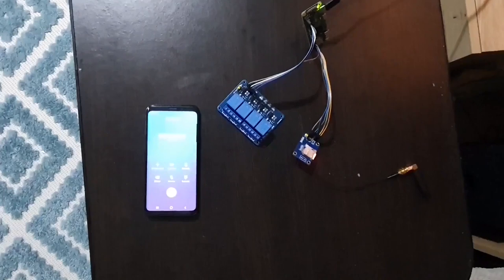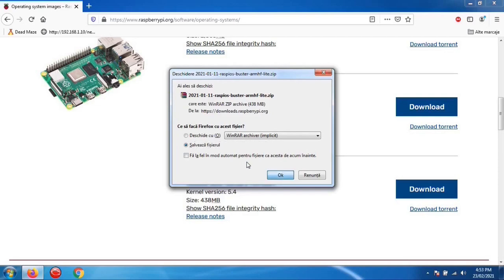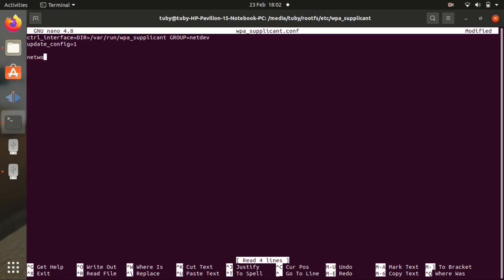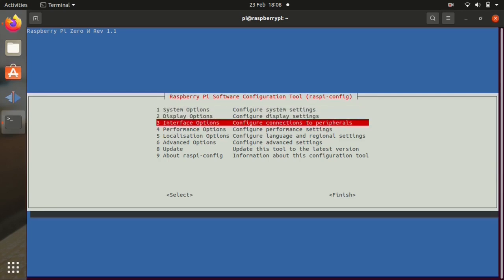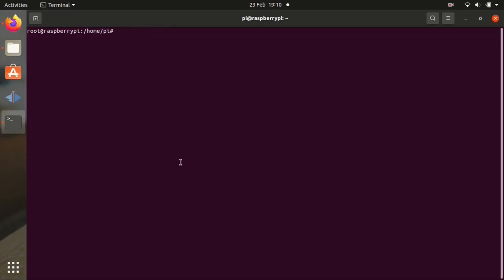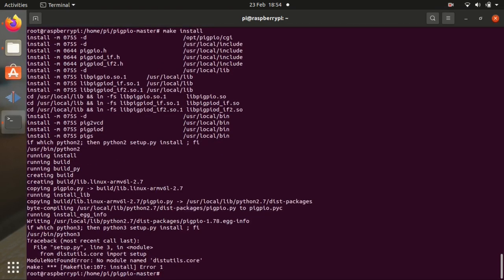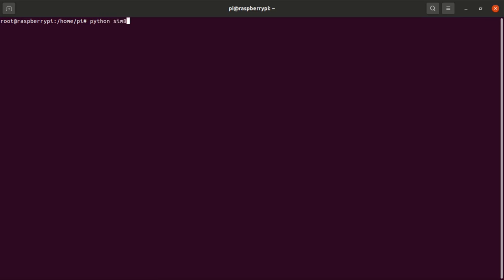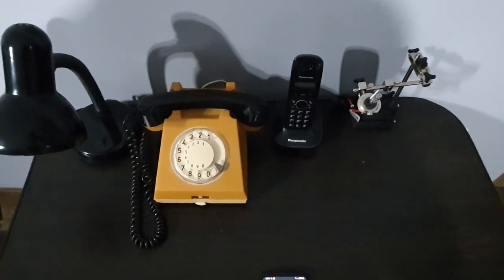Control almost anything with your phone, python script to read DTMF over serial.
Raspbery pi zero controlling 4 relays with sim800l as a gsm module.

Watch the video to replace the minus with angle bracket in the while True section of the python code.

If you don’t have a linux machine you can use this tool to create a usb linux drive:
sudo su
raspi-config
System options - Password type your new password twice
System otions - Boot / Autologin - Console Autologin Text console, automaticllay logged in as pi
Advanced Options -  Expand file system
Interface Options - Serial port, Hit No, hit yes and hit ok
sudo apt-get upgrade type y and hit enter key
sudo apt-get install zip unzip
sudo apt-get install python-setuptools python3-setuptools
unzip master.zip
cd pigpio-master

make
sudo make install
pigiod

crontab e, hit 1, write at the botton of the file
 @reboot sudo home/pi/pigpiomaster/pigpiod
ctrl + x hit y and enter key
sudo apt-get python-pip
sudo apt-get install python3-pip
pip install piserial
apt-get install minicom
minicom -D /dev/serial0 -b 115200
type AT, you should get ok, to exit Ctrl+a press x and enter
nano gsm.py

The code:
import time
import serial
import pigpio
pi = pigpio.pi()
pi.set_mode(12, pigpio.OUTPUT)
pi.set_mode(16, pigpio.OUTPUT)
pi.set_mode(20, pigpio.OUTPUT)
pi.set_mode(21, pigpio.OUTPUT)
gsm = serial.Serial(“/dev/serial0”, 115200, timeout=1)
gsm.write(“\r\nATS0=1”)
time.sleep(1)
gsm.write(“\r\nAT+DDET=1,1000,0,0;”)
time.sleep(1)
while True:
 d = gsm.read(20)
 if len(d) - 8 and d[9] ==  “1”:
  pi.wite(12, 0)
 elif len(d) - 8 and d[9] ==  “2”:
  pi.wite(12, 1)
 elif len(d) - 8 and d[9] ==  “3”:
  pi.wite(16, 0)
 elif len(d) - 8 and d[9] ==  “4”:
  pi.wite(16, 1)
 elif len(d) - 8 and d[9] ==  “5”:
  pi.wite(20, 0)
 elif len(d) - 8 and d[9] ==  “6”:
  pi.wite(20, 1)
 elif len(d) - 8 and d[9] ==  “7”:
  pi.wite(21, 0)
 elif len(d) - 8 and d[9] ==  “8”:
  pi.wite(21, 1)
 elif len(d) - 8 and d[9] ==  “9”:
  gsm.write(“\r\nATH”)
 elif len(d) - 8 and d[9] ==  “0”:
  pi.write(12, 0)
  pi.wite(16, 0)
  pi.write(20, 0)
  pi.write(21, 0)
 elif len(d) - 8 and d[9] ==  “#”:
  pi.write(12, 1)
  pi.wite(16, 1)
  pi.write(20, 1)
  pi.write(21, 1)

Ctrl + X, y enter
python gsm.py and hit enter
If you want it to run when the pi boots up :
sudo crontab -e
and add this to the end of the file
@reboot sudo python /home/pi/gsm.py
sudo reboot now and you are good to go.